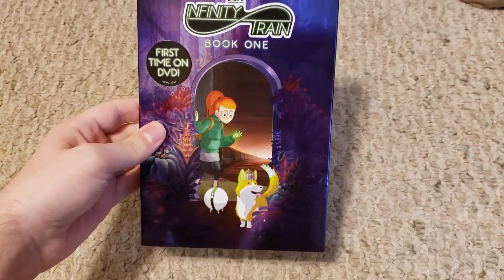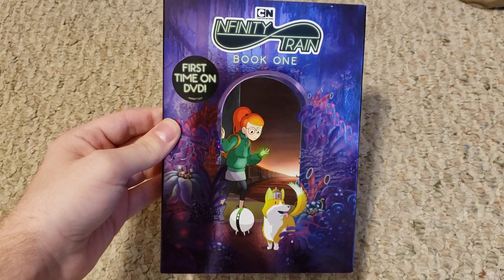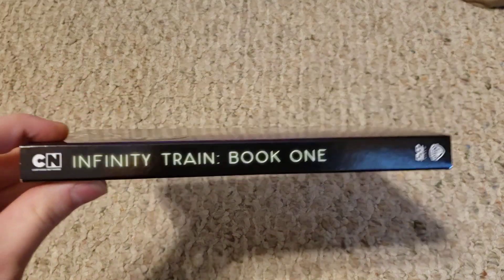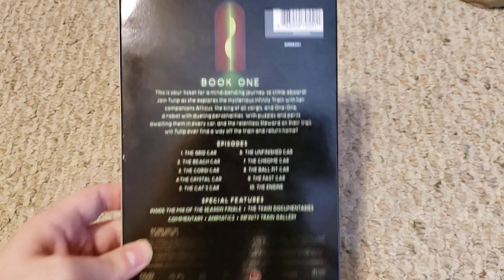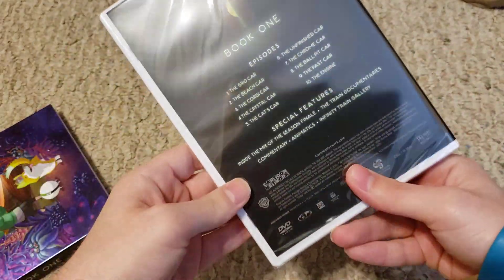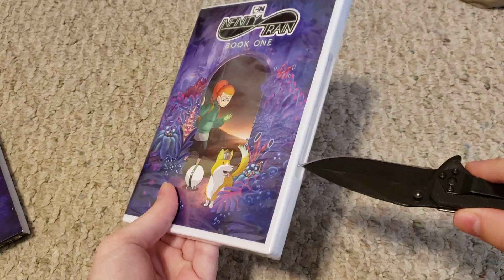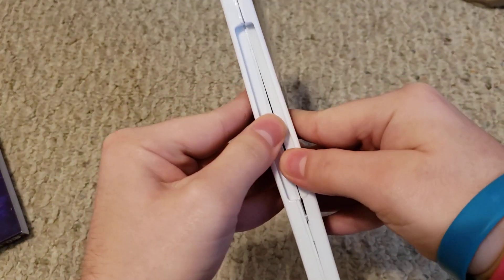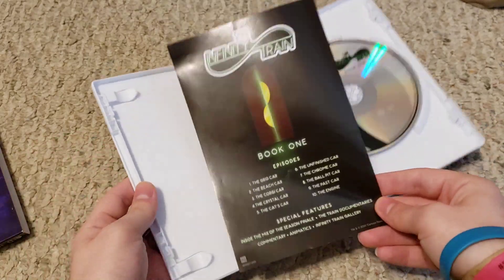Infinity Train (DVD unboxing)